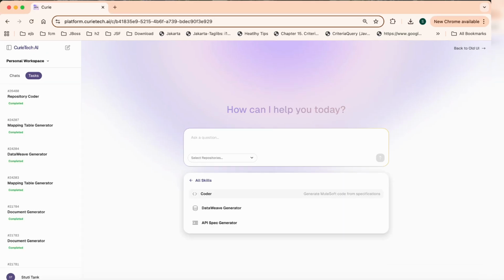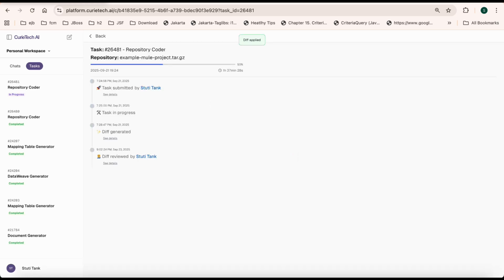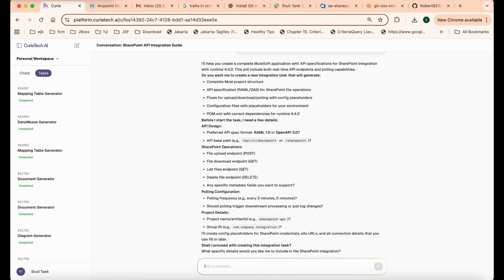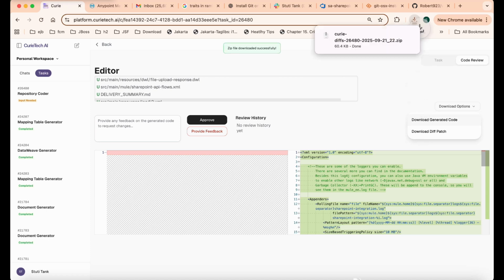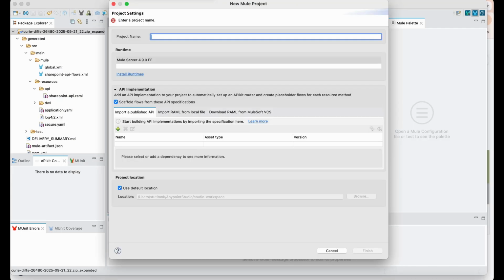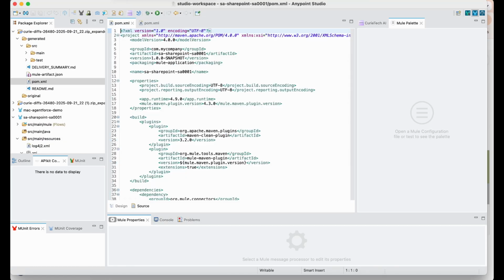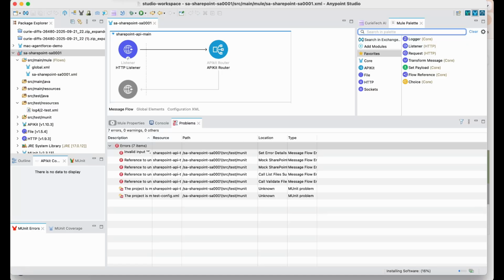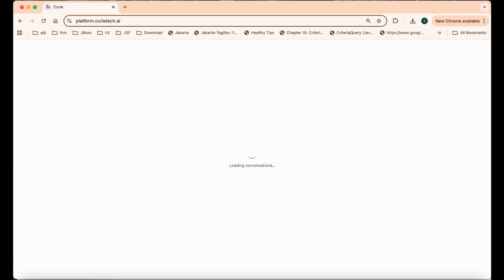Next-Gen MuleSoft Development | CurieTech AI’s New Chats & Tasks | Code Generator Demo | Automate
Next-Gen MuleSoft Development | CurieTech AI’s New Chats & Tasks UI |  Code Generator Demo | Automating MuleSoft APIs with CurieTech AI

🚀 In this video, I walk you through CurieTech AI’s brand-new Chats & Tasks feature in the updated UI. Unlike the older version that required uploading a project structure, this update allows you to directly feed requirements via Chats or work with Tasks for code generation.

We’ll explore how CurieTech AI can:
✅ Generate Mule configuration files, DataWeave scripts, and API specs
✅ Automate flows like file upload, download, delete, and SharePoint integration
✅ Create documentation, diagrams, and test files (MUnit, sample data, integration tests)
✅ Save time by generating production-ready code in minutes

Finally, I’ll show you how to approve a task, import the code into Anypoint Studio, and prepare for testing in the next video with Postman collections.

✨ With CurieTech AI, building APIs becomes effortless—so you can focus on business logic while AI handles the heavy lifting!